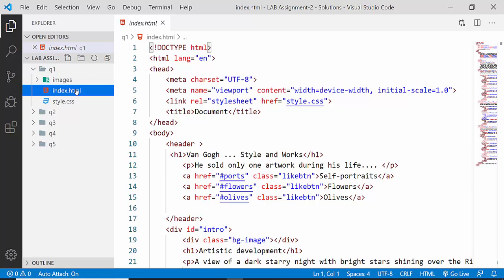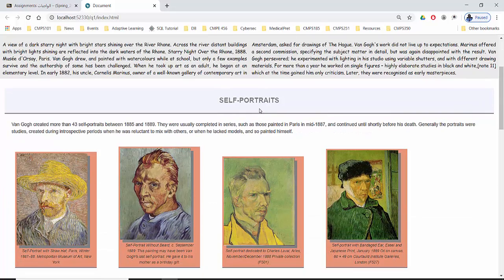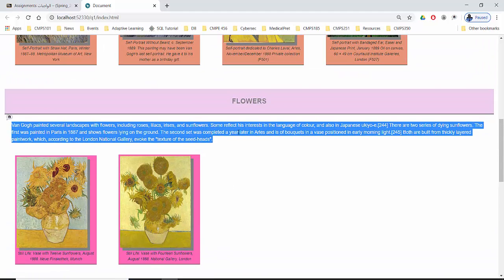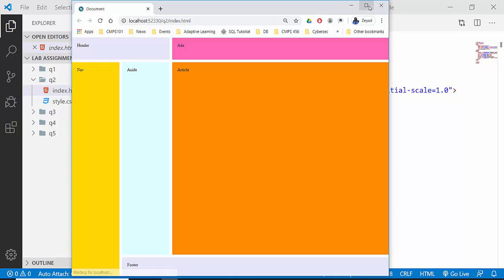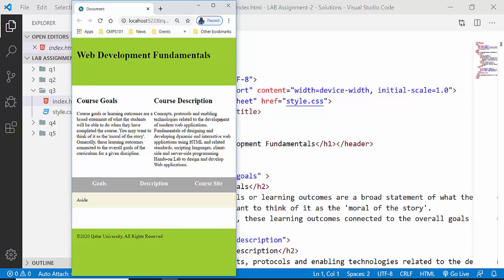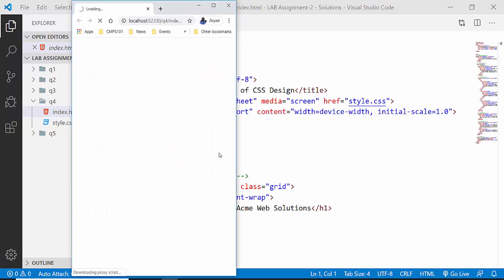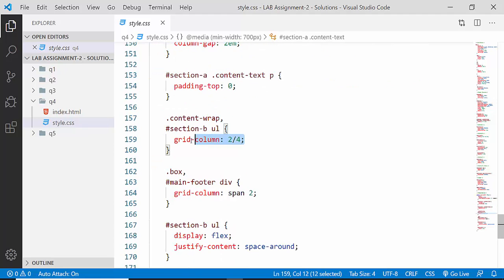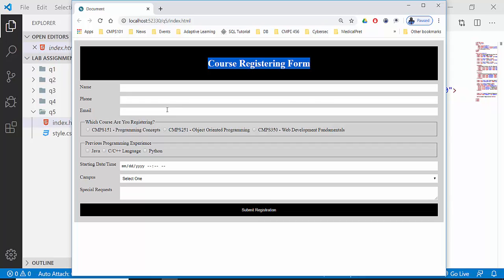CMPS 350 -LAB Assignment 2